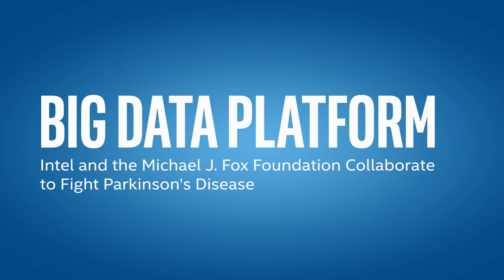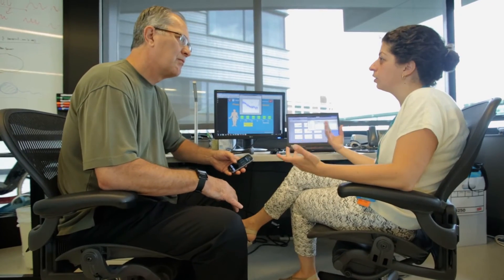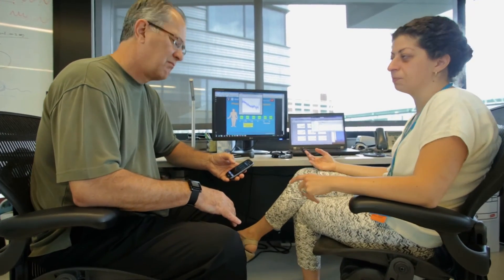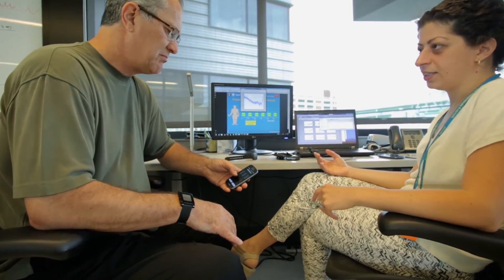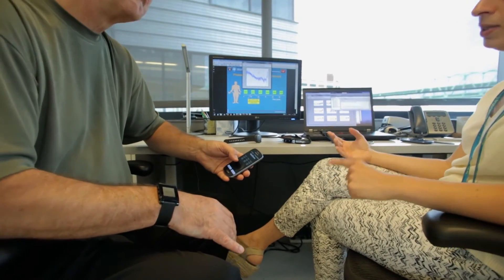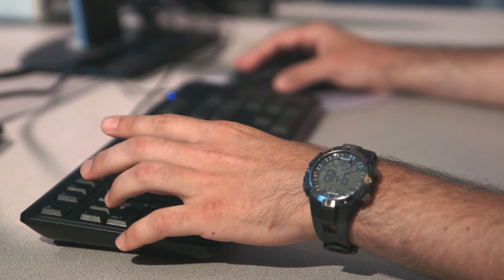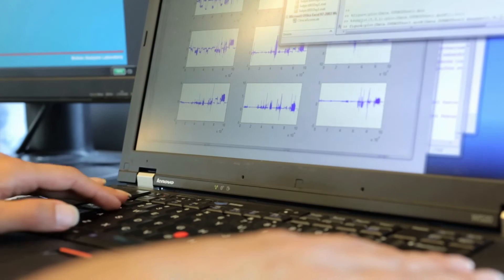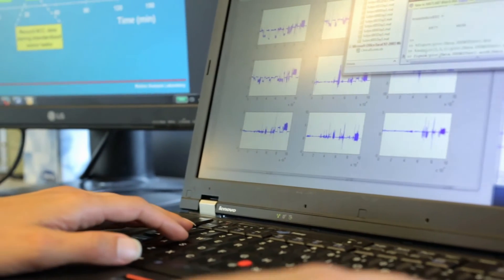How Wearables Can Combat Parkinson’s Disease | Intel Business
Intel and the Michael J. Fox Foundation are collaborating to fight against Parkinson ’s disease. In this video, Chen Admati, advanced analytics manager at Intel, explains how consumer health platforms such as wearable technology are helping in research to find a cure.

Find out more information and read the latest blog posts on bio IT in the Intel Health and Life Sciences Community